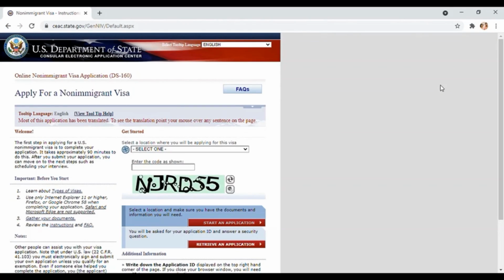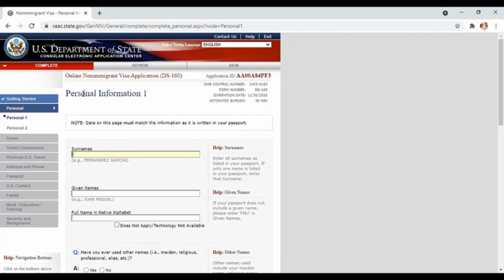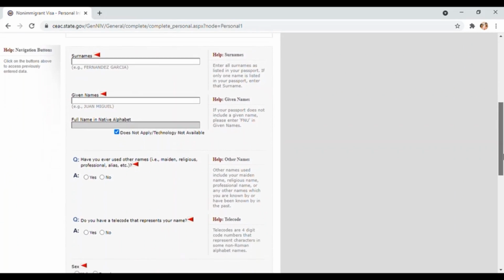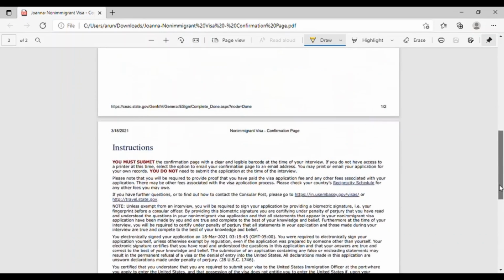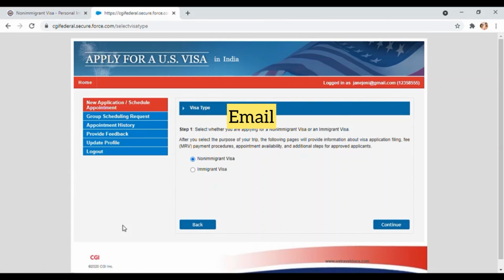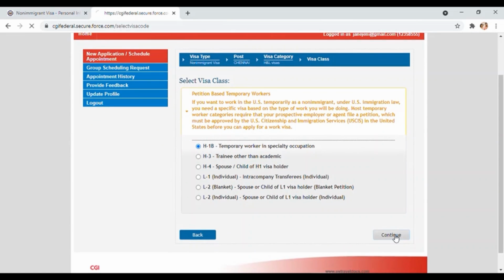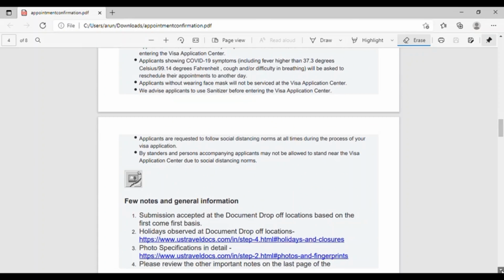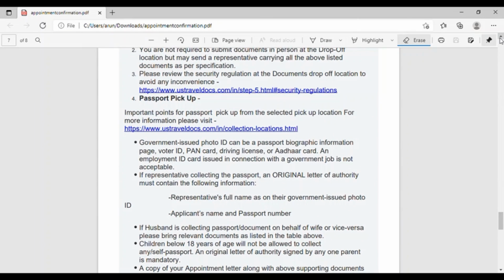Checklist for non-immigrant US visa stamping | DS160 and visa appointment scheduling steps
Checklist Links for non-immigrant visa stamping:

1. Indian Passport renewal in the US
3. Scheduling the visa appointment